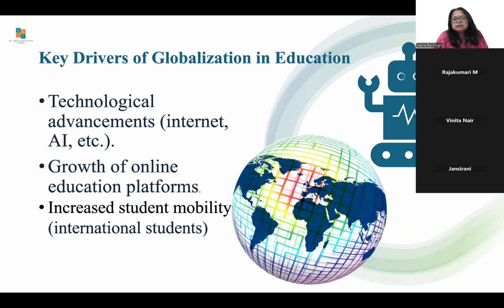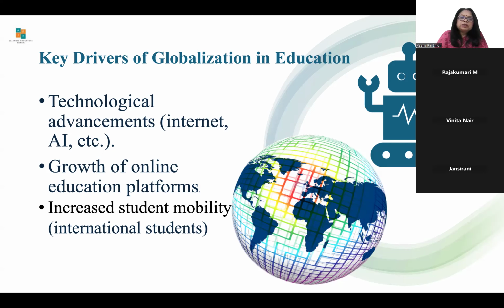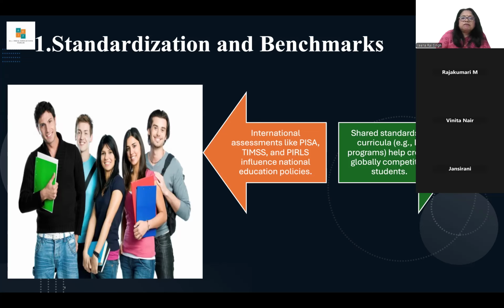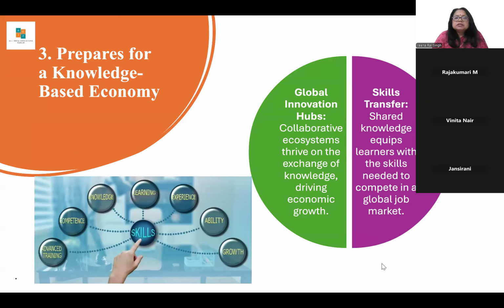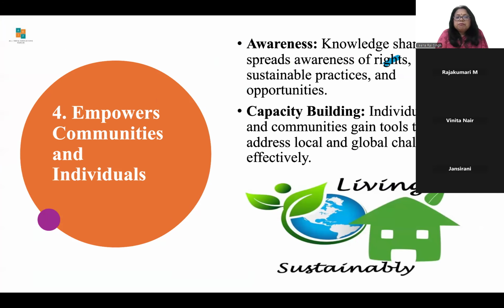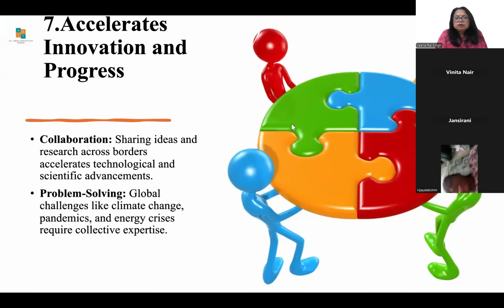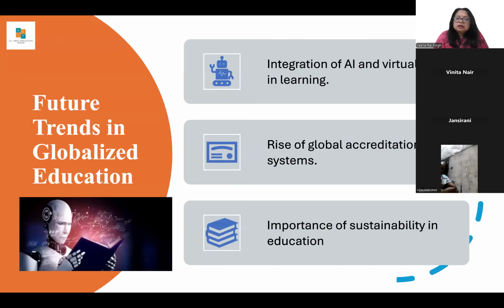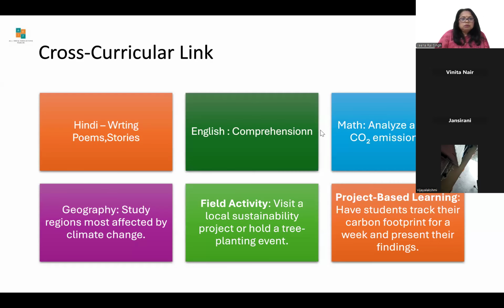BROADENING HORIZONS BUILDING GLOBAL FUTURES -Transforming students into global citizens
🌍 Welcome to the Global Classroom! 📚✨ | Connecting Minds Beyond Borders

In today’s interconnected world, education goes beyond four walls! A global classroom brings together students, educators, and cultures from around the world, fostering collaboration, diversity, and innovation. 🌎💡

🔹 Learn from international experts
🔹 Collaborate with students across continents
🔹 Explore diverse cultures and global issues
🔹 Enhance digital skills and global awareness

Join us on this journey of borderless learning and discover how education can truly be a global experience! 🌏🚀